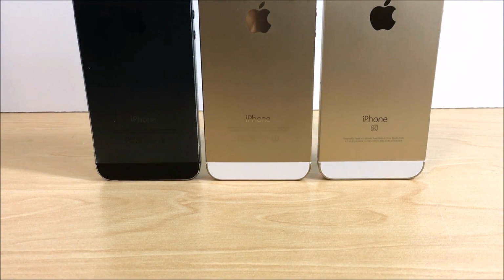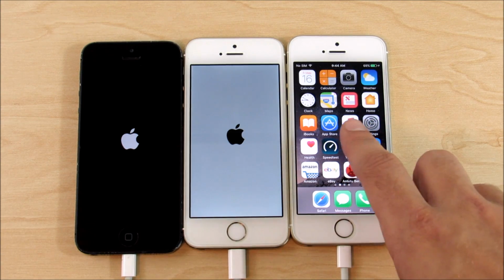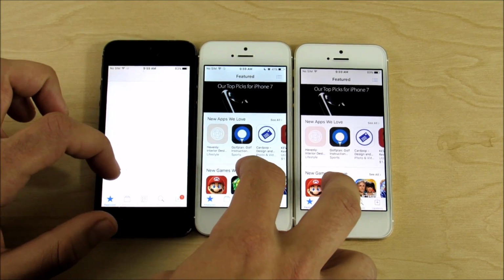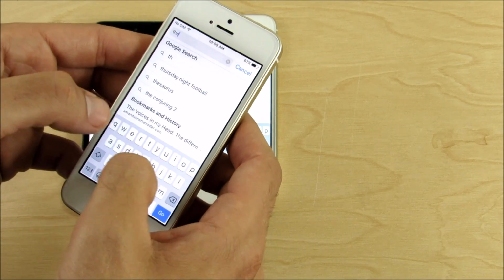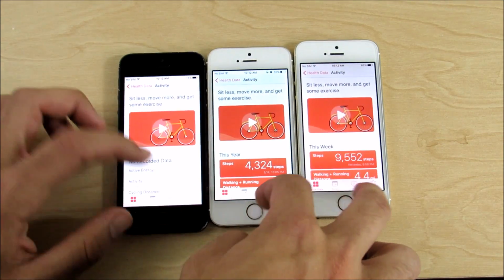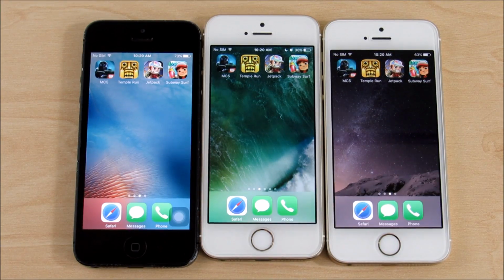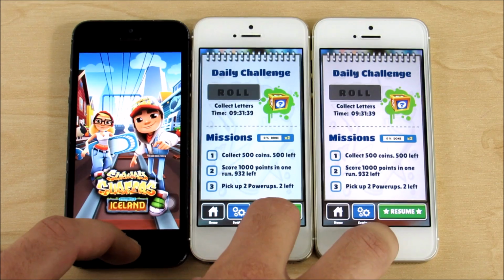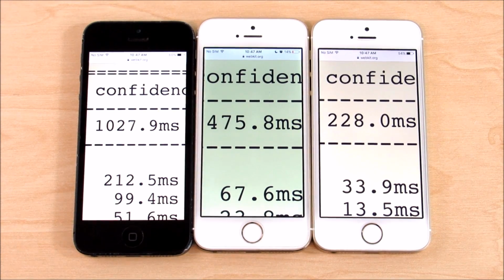iPhone 5 vs iPhone 5S vs iPhone SE (iOS 10)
iPhone 5 vs iPhone 5S vs iPhone SE iOS 10 Speed test comparison! Welcome to this video where we will pit the iPhone 5, 5S, SE all together in an iOS 10 speed test. This is the latest official iOS version for the iPhone that you can download as of the recording of this video. The intentions of this video is to help aid you in your research of whether or not to pick up one of these devices and if one or the other is the worth the upgrade over the other. If you enjoy this video, show your support by leaving this video a thumbs up down below and sharing this video on your social media feeds. Have a great day wherever you are and be sure to be well and peace :)